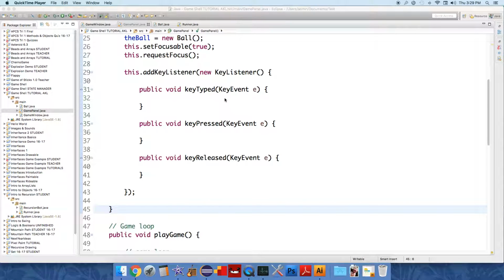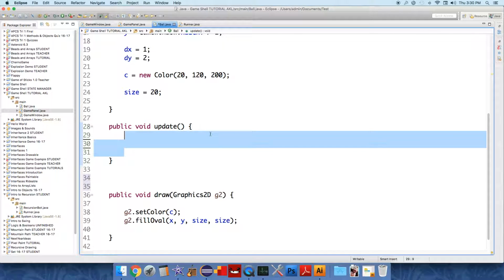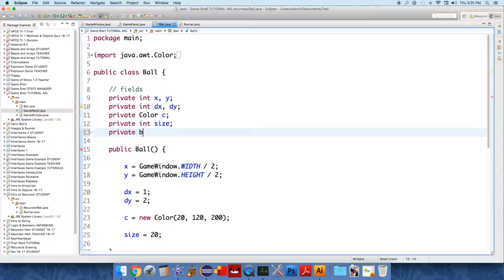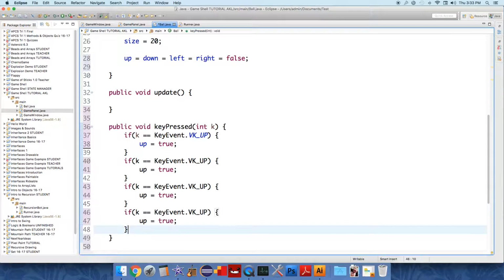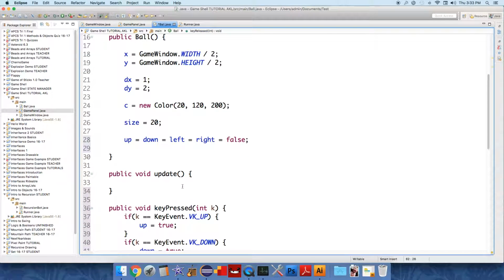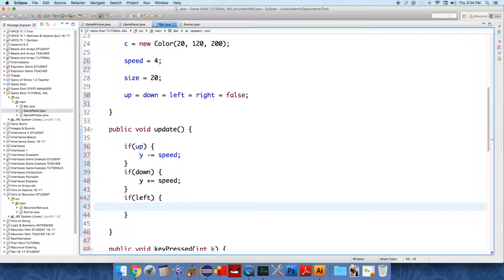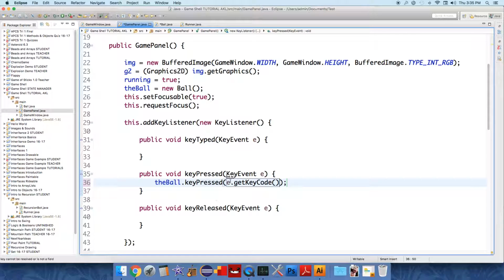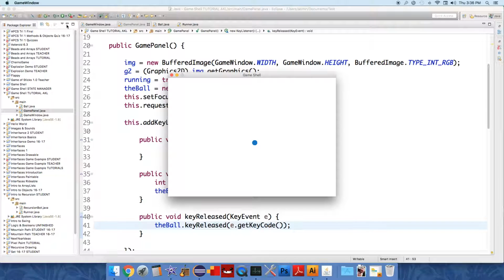8 Make Ball Move Based on Keys